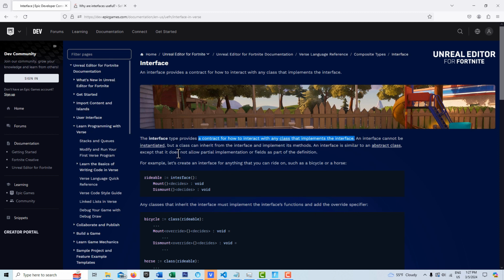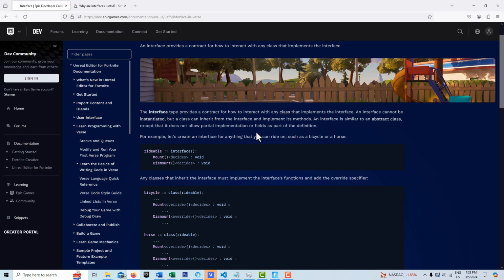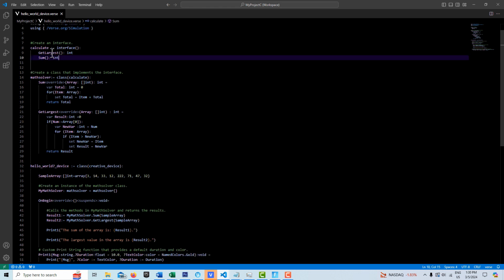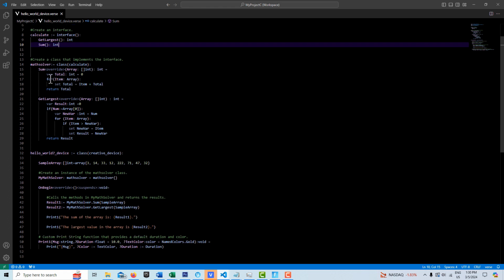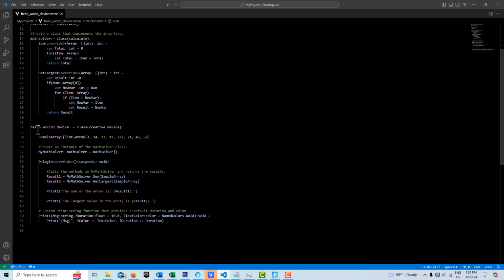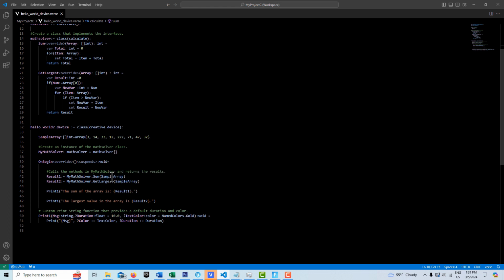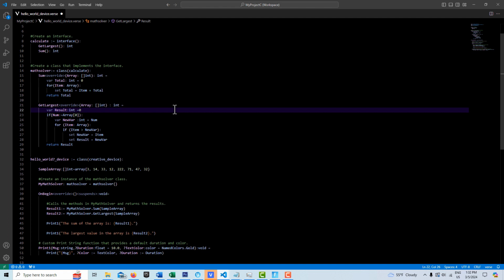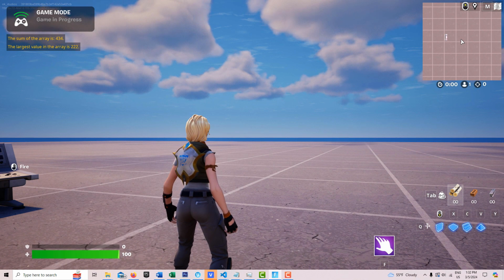Implementing an Interface in the Verse Programming Language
A quick look at how to implement an interface in Verse. There are different opinions about interfaces, but the consensus is they are useful in giving unrelated classes access to a core set of functionality that ensures conformity.